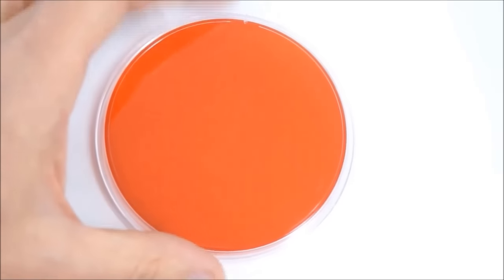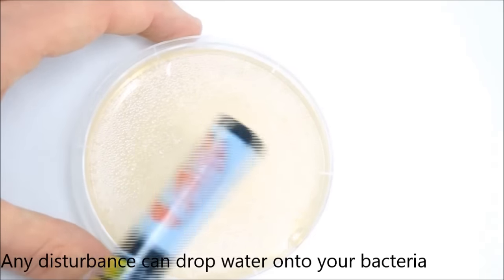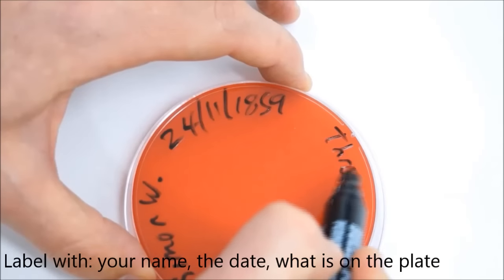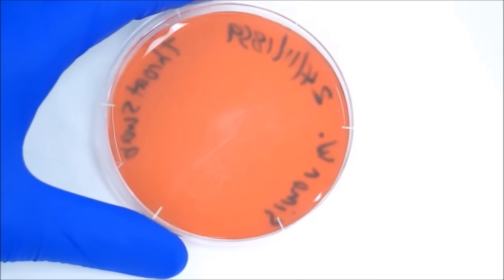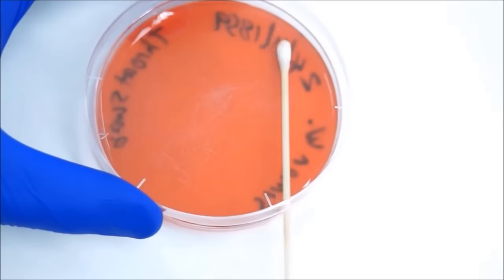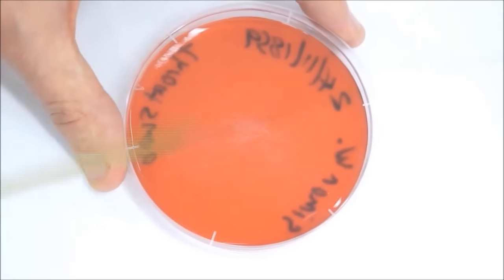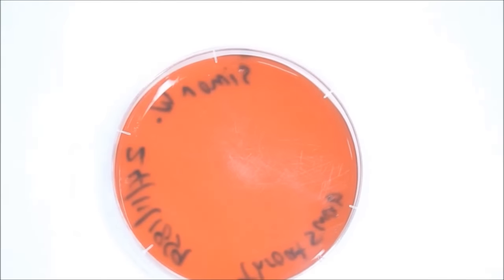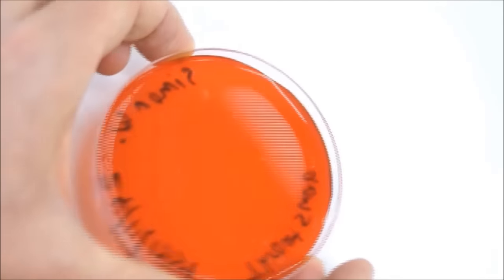Oropharyngeal swab followed by streak plate technique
This video shows how to take a swab from the throat/oropharynx and then produce a streak plate on blood agar.